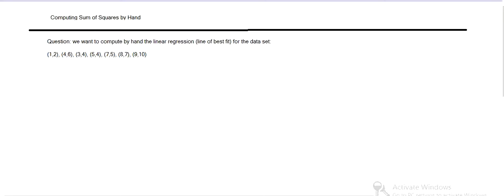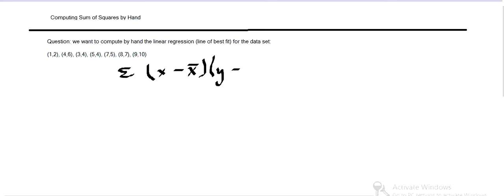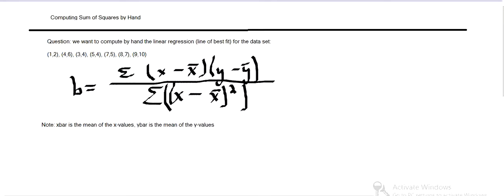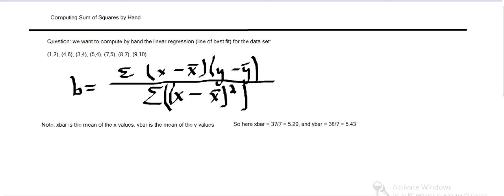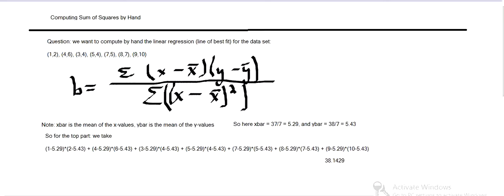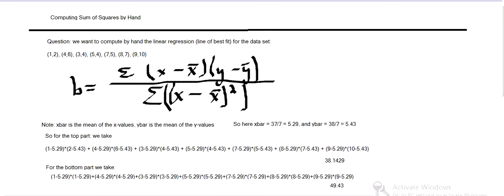Sum of Squares Calculation By Hand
Here we are given a set of (x,y) points: (1,2), (4,6), (3,4), (5,4), (7,5), (8,7), (9,10), and asked to calculate the regression line that most closely fits them.

Notice that there is a pretty clear relationship between x's and y's: as x increases, so does the corresponding y value.

So there is a clear line of best fit - and we can calculate it by hand, but to do this we need to calculate the "sum of squares":

We take xbar and ybar, the means of x and y, then calculate (x-xbar) and (y-ybar) for each value of x and y, and then use these to find the sum of squares, and then b, the slope of the regression line.